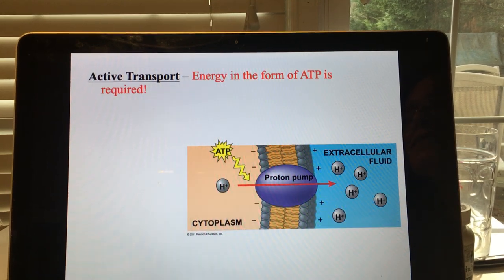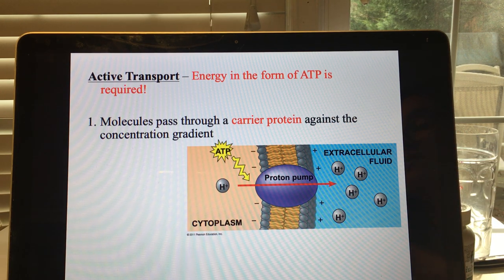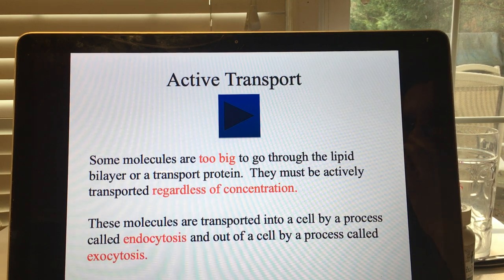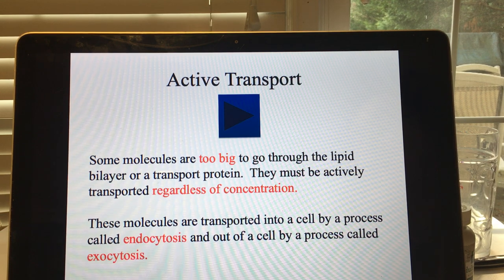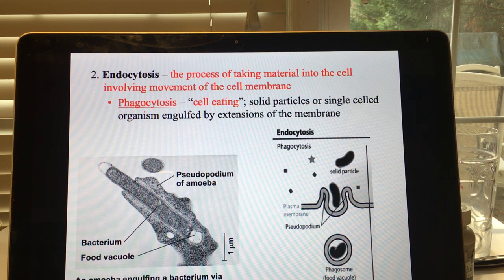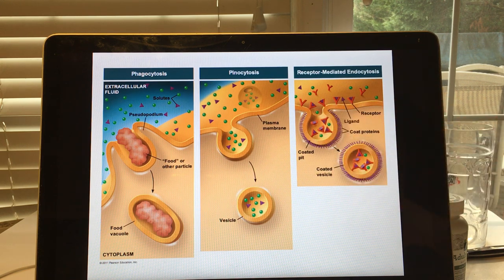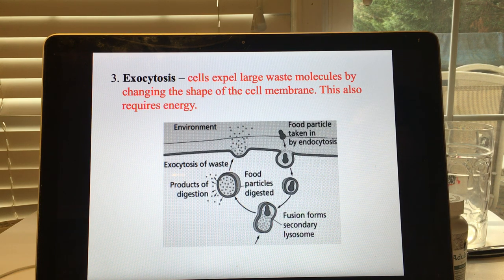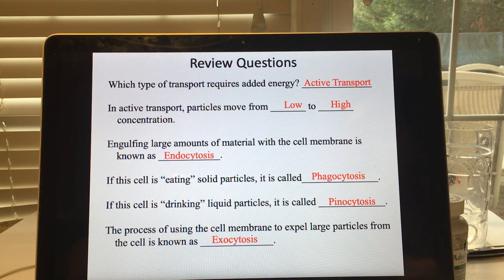Active Transport Lecture